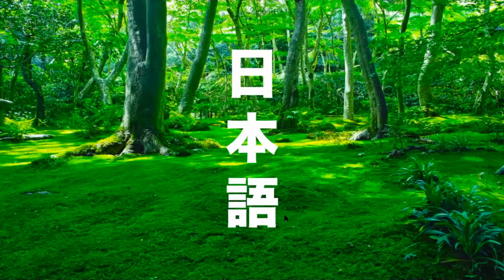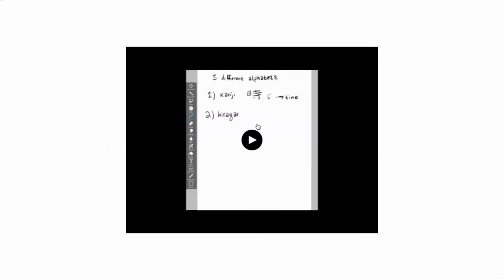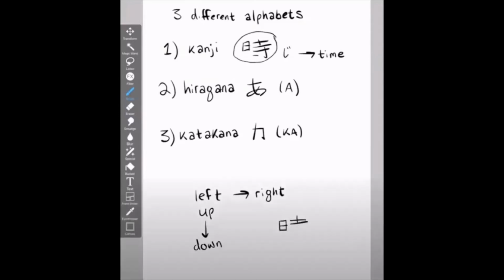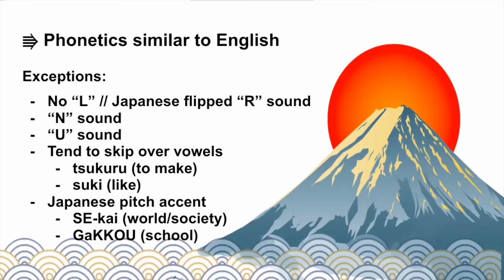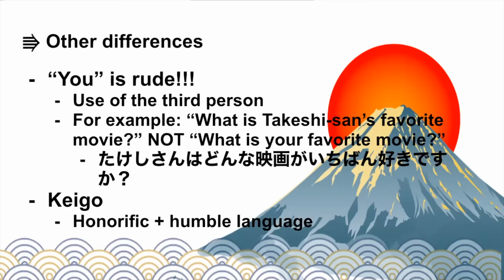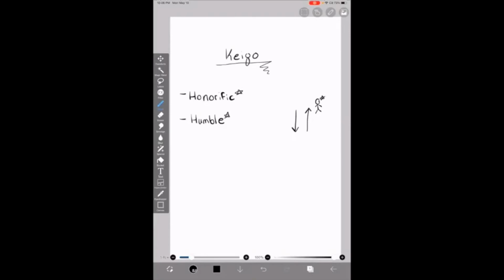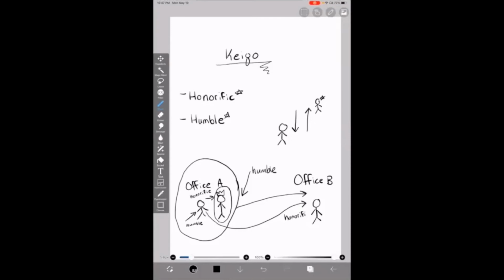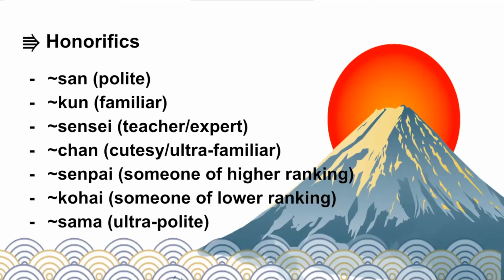Japanese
Final project for ANTH 341!